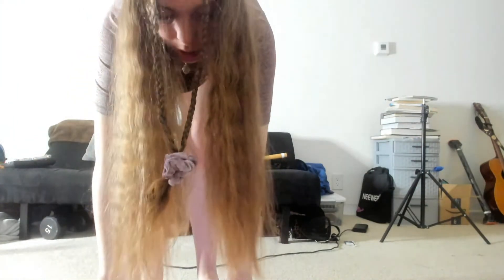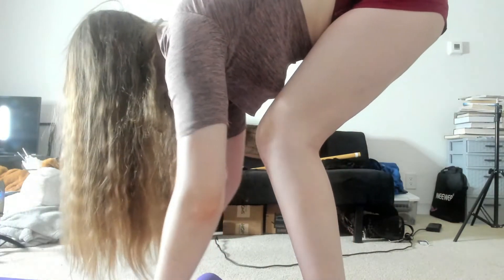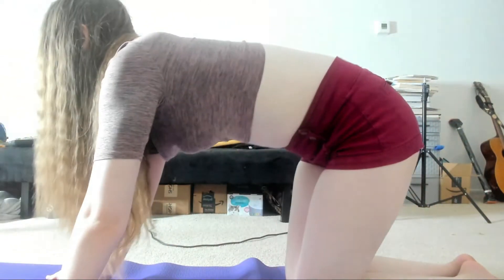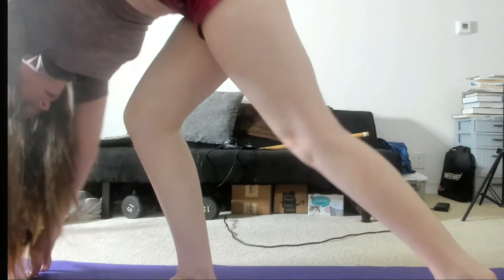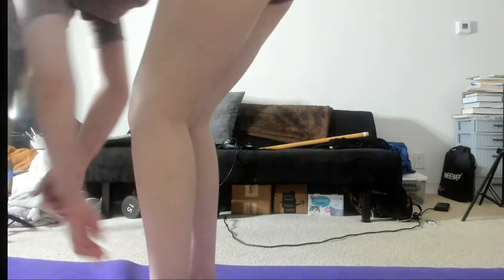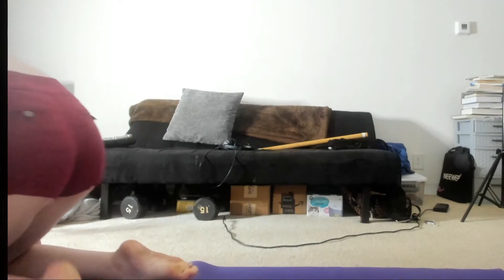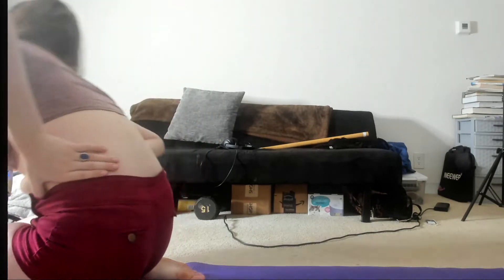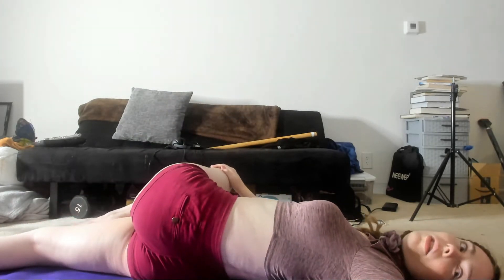Transgirl Yoga Beginner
I wanted to make it as easy as possible to start doing yoga for some of my followers

Let me know if you like this sort of content!